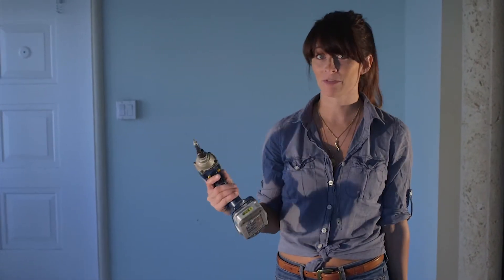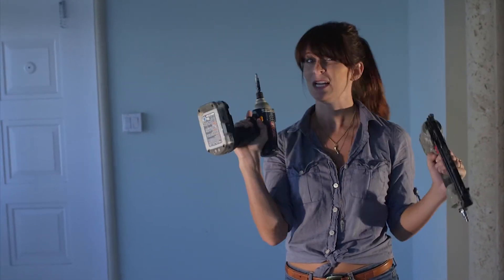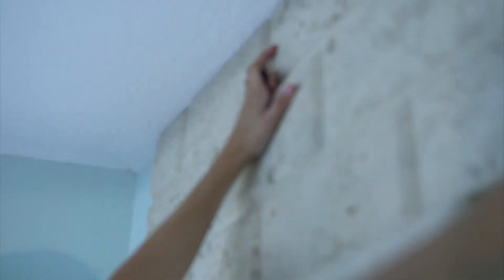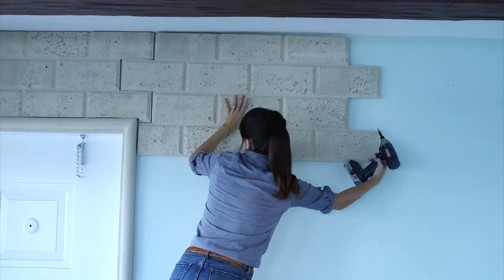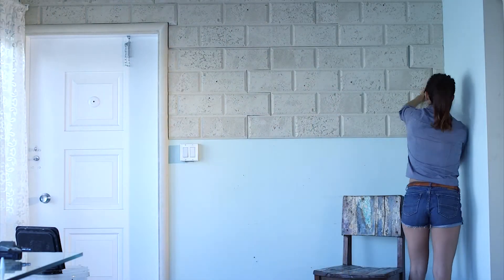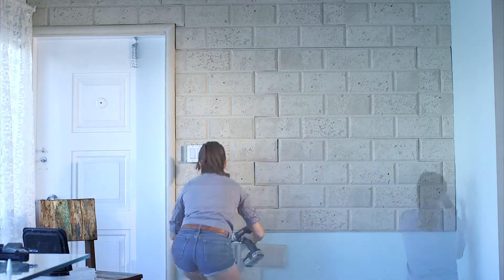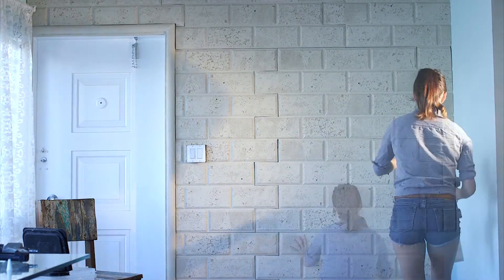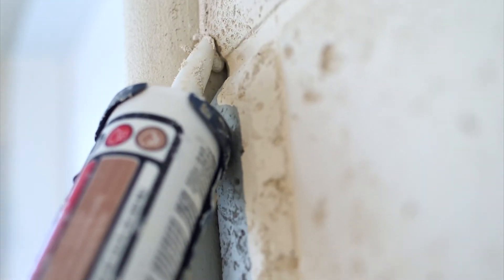How to Install Fake Wall Panels DIY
How to install fake stone wall panels - do it yourself! Easy step by step process for your interior design goals!

We manufacturer a lightweight, Easy to install polyurethane wall panel that looks just like real wood! We are proud to say all our products ARE MADE IN THE USA.